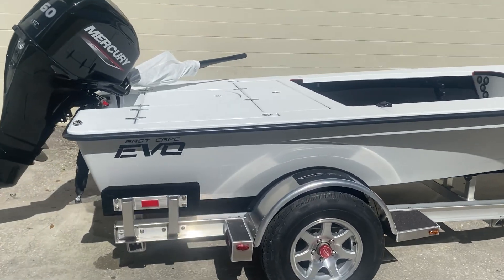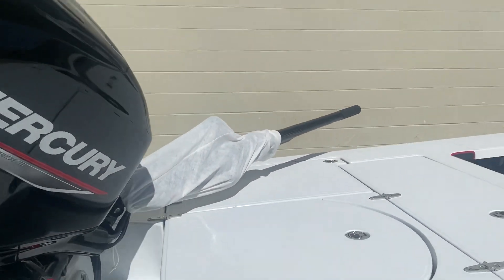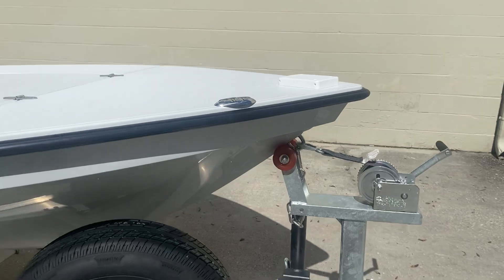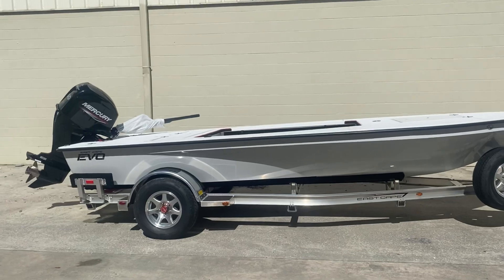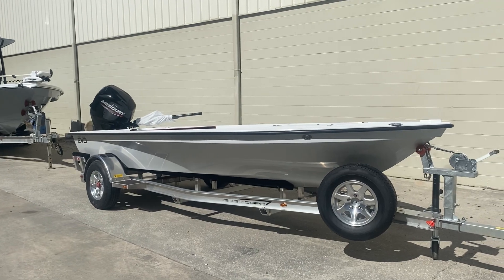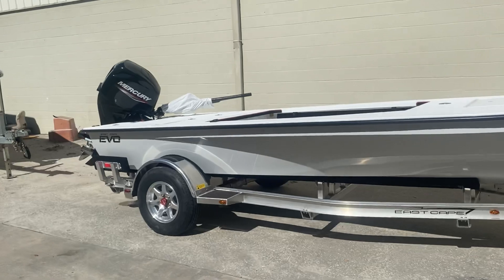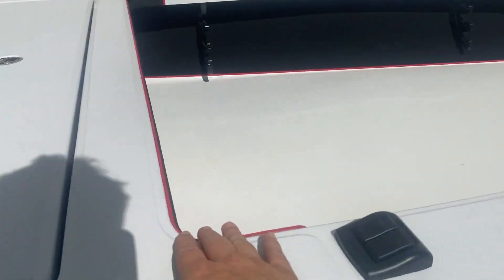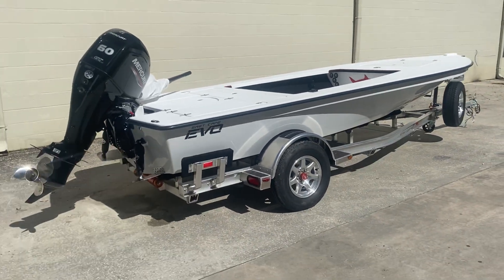K.I.S.S 2020 EVO w/Merc 60hp Bigfoot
Built for the inshore game along Jupiter to The Keys this EVO is simple. Tiller, big prop for hole-shot, and lastly built to haul the gear needed for the flats to hop out and wade fish, drift, of fish off the beach when their eastcapebay isn’t needed!